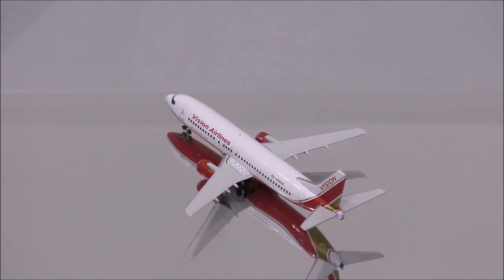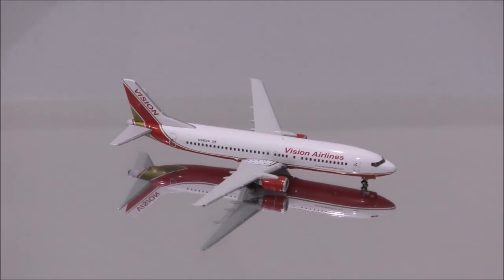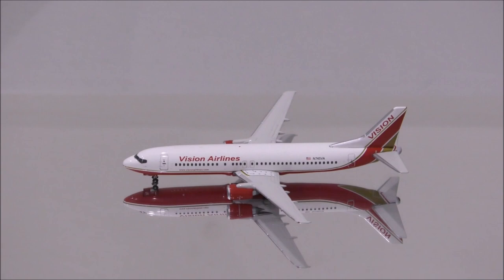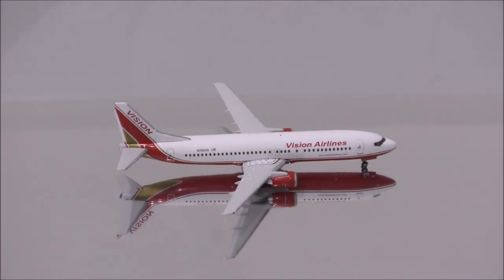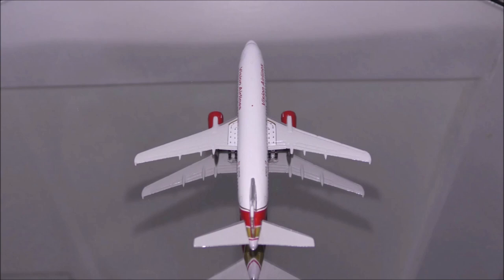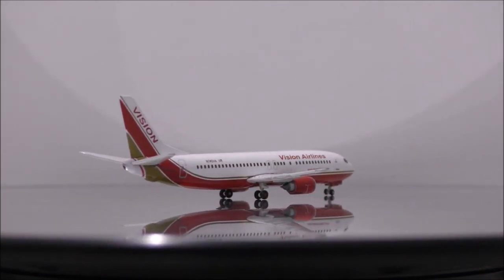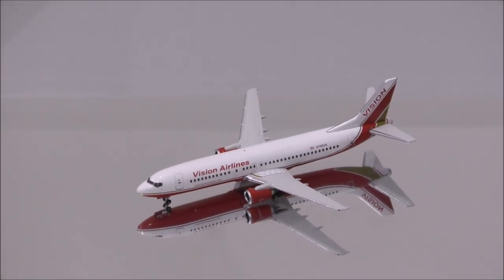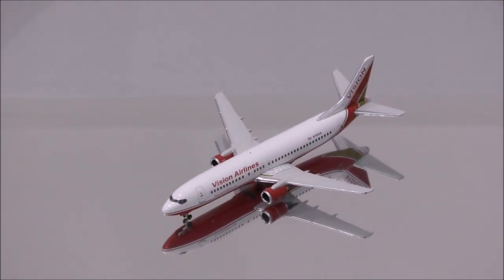VISION AIRLINES BOEING 737-400 1:400 Review by GEMINI JETS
In this video, i will be reviewing VISION AIRLINES BOEING 737-400 made by GEMINI JETS